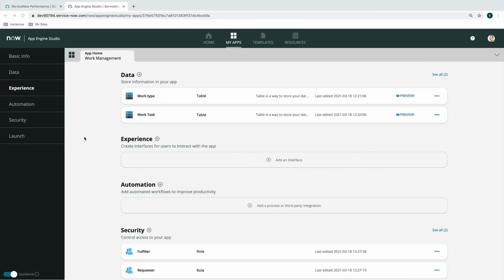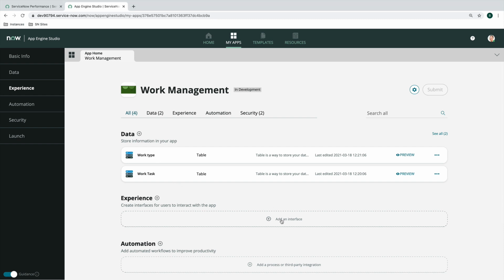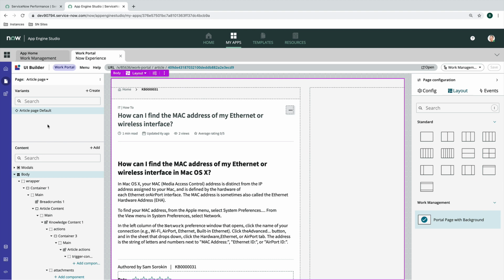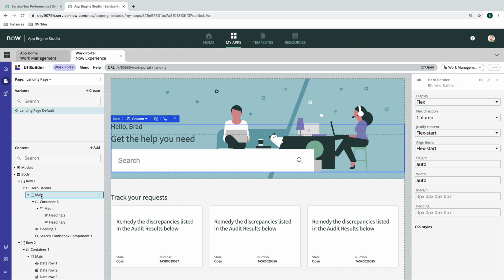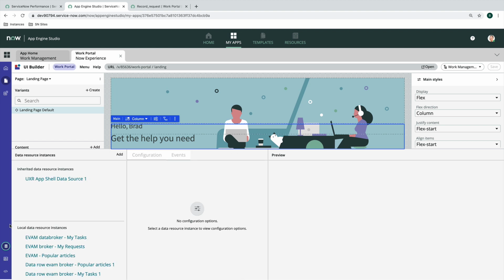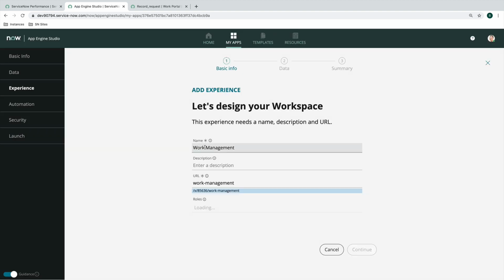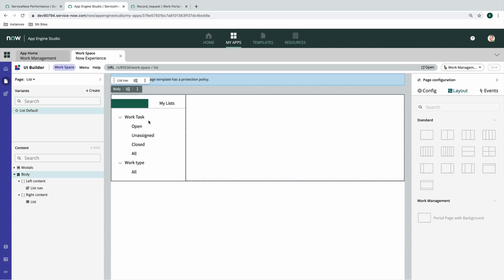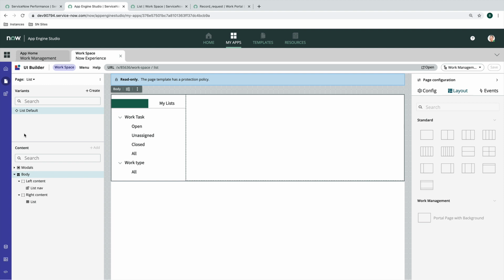UI Builder - Building from App Engine Studio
In this episode, we build a portal and workspace experience from App Engine Studio and explore the created experiences.